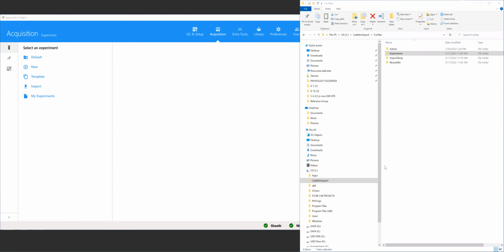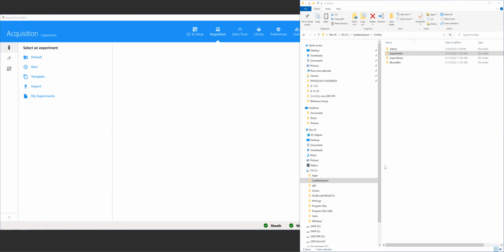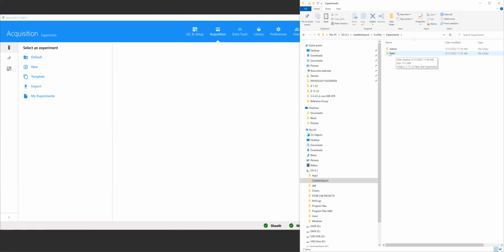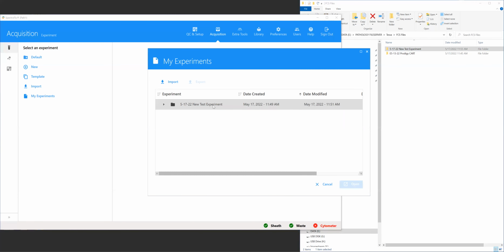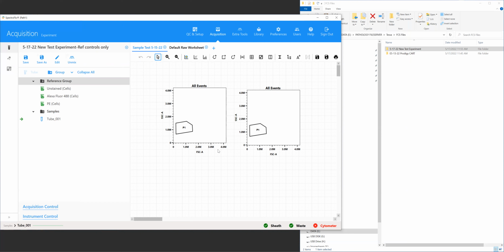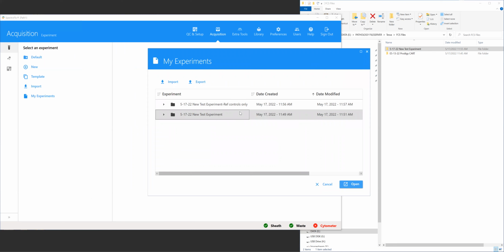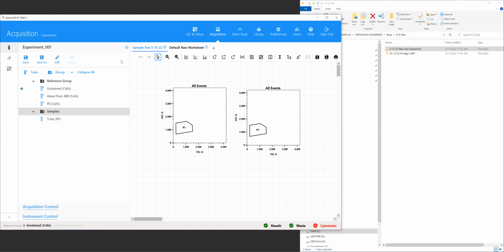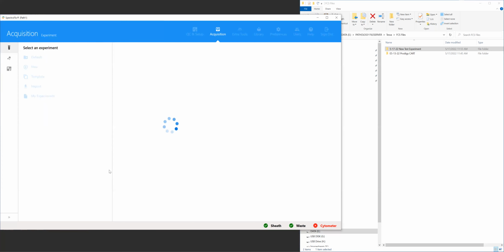Aurora Data Management